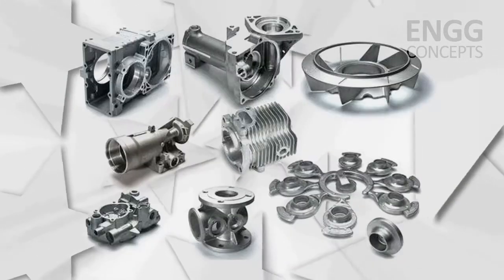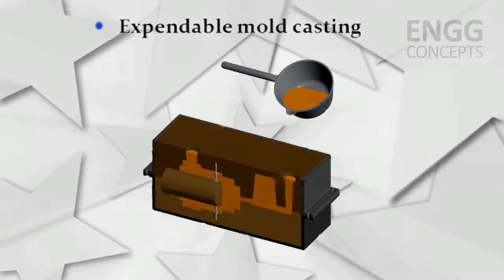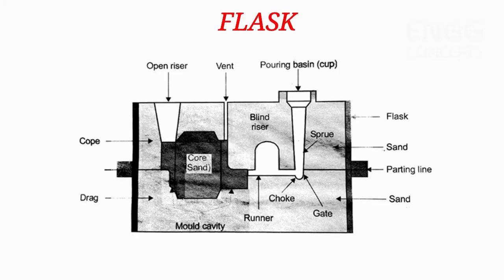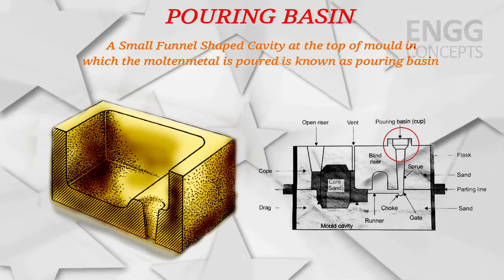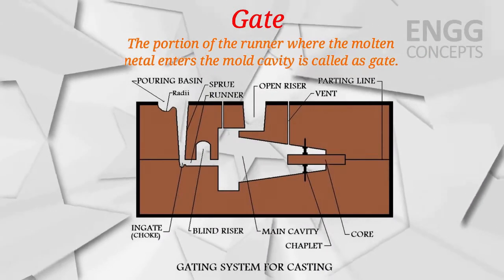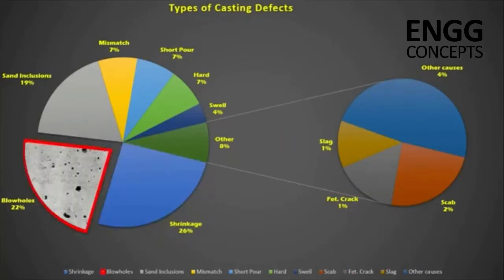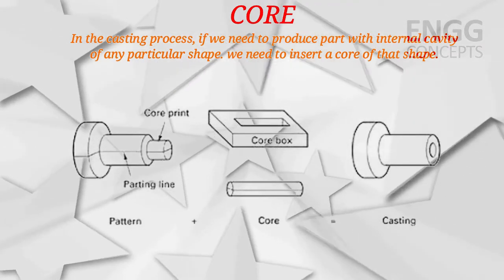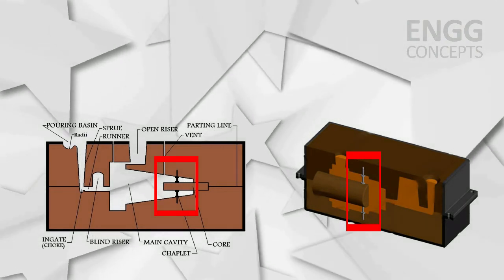Casting | Terminology | Common Casting Terms | Manufacturing Technology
Casting is one of the fastest way to produce desired size and shape and it is also one of the most commonly used process. Parts are formed easily, its  a simple process,   just melt the metal, pour it in a mould, let it solidify and after solidification of the metal, we get the desired casting part.
Here the most important component is the mould, it is a cavity in which the molten metal is poured thus the cavity gets filled and we get desired parts after the solidification of the metal. For the preparation of the mould we use some number of structural elements.

In this video we will try to familiarize with the commonly used terminology that are related with the casting process.

Timestamps
0:00 Introduction
0:27 Mould Cavity
0:46 Casting Terminology
0:57 Types of Casting
1:08 Expandable Mould Casting
1:27 Non-Expandable Mould Casting
2:10 Common Terms Related to Casting
2:14 Casting Flask and Parting Line
3:33 Pouring Basin
3:55 Sprue and  Sprue Base
4:40 Runner and Gate
5:23 Mould and Pattern
6:18 Riser
6:55 Core
7:36 Chills
7:57 Chaplet